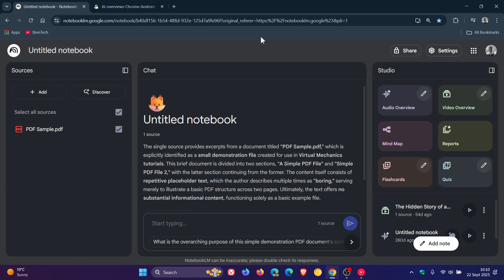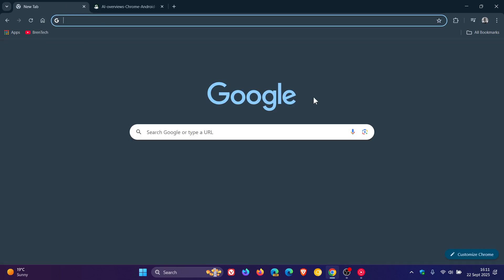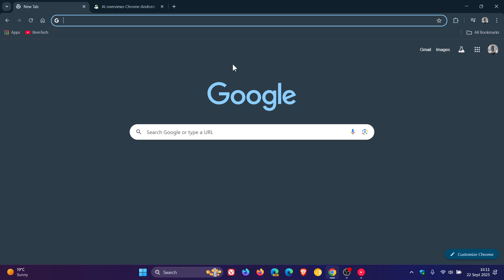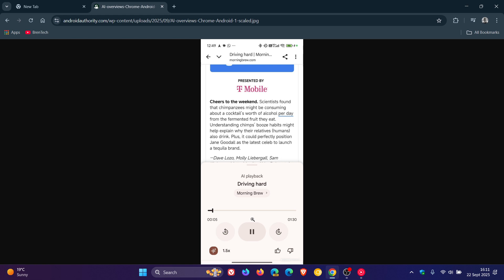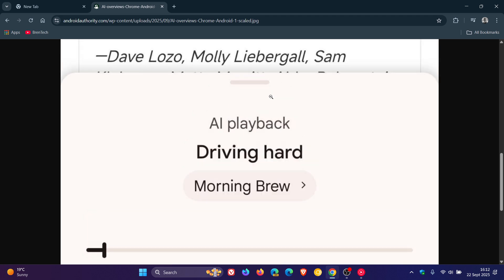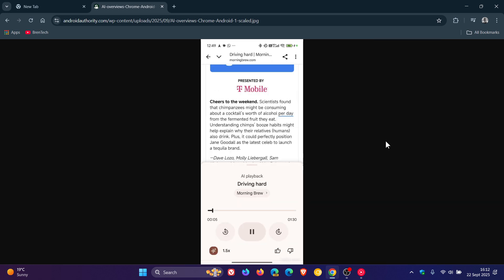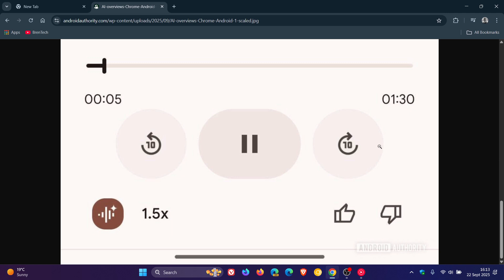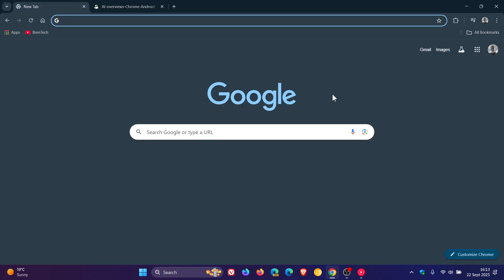Chrome for Android Can Now Turn Webpages into Podcasts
Chrome for Android is now getting a new AI-powered upgrade for its Read Aloud feature